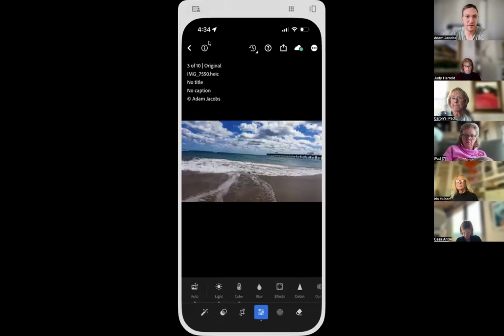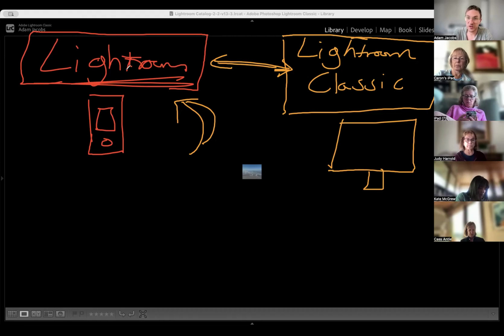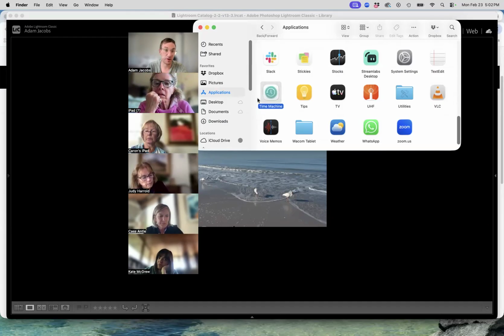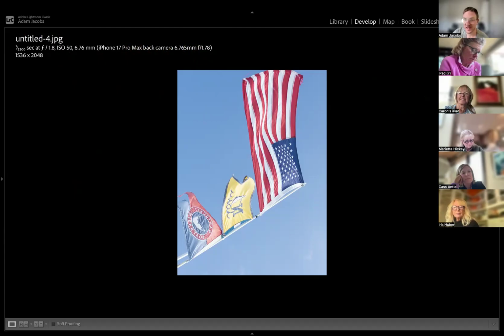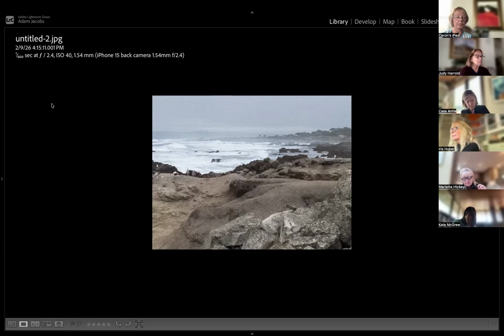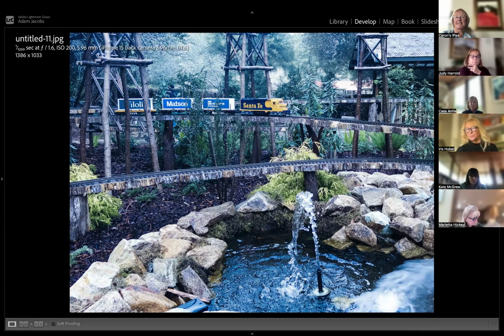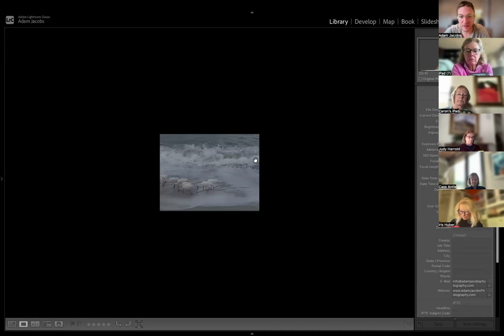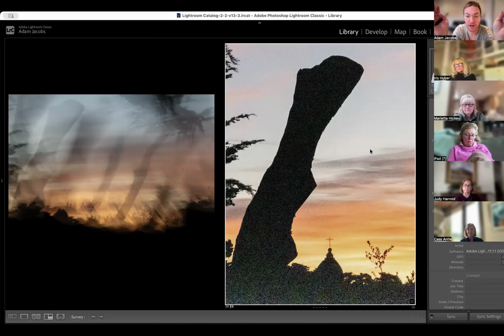GCA CBTSGC iPhone classes with Adam Jacobs 02/23/26